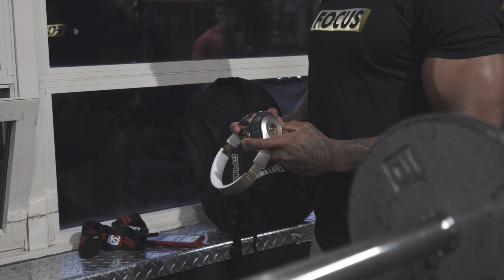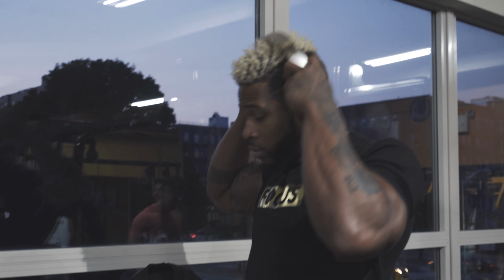Fit For ComicCon: Volume Chest Training